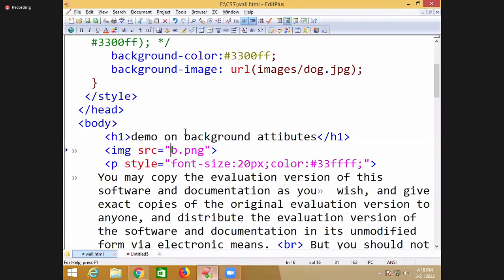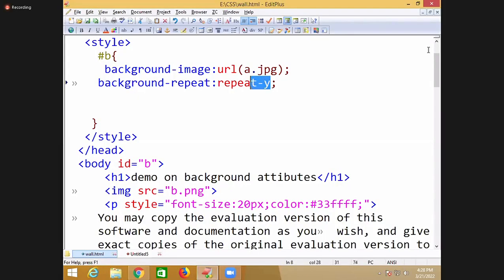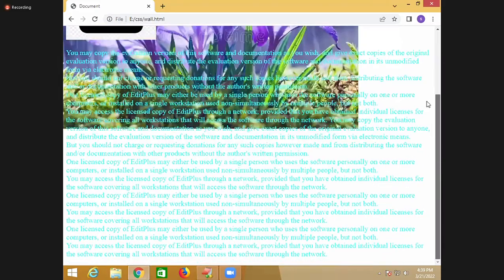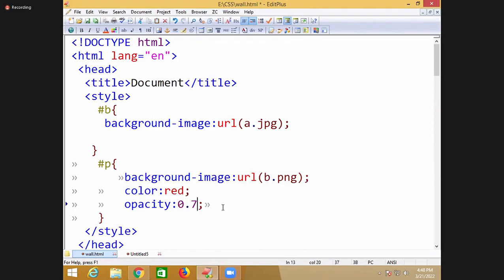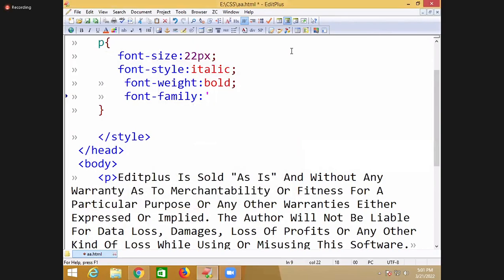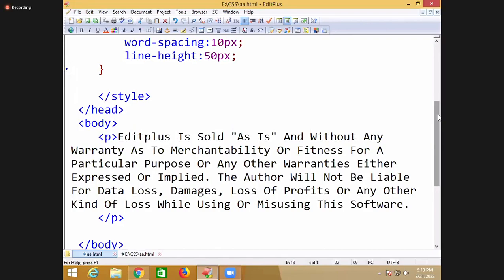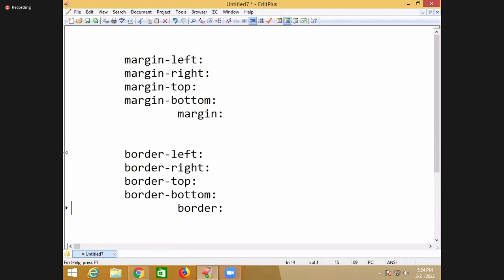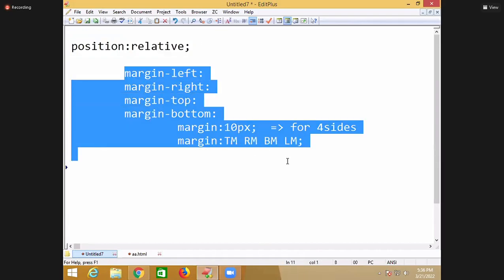HTML CSS JS | 24 03 22 | New Course | New Batch